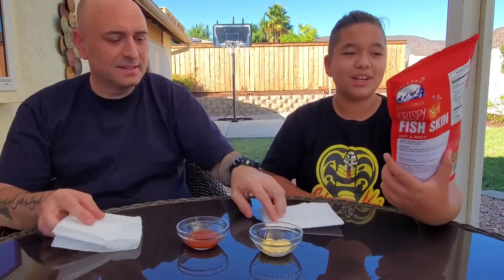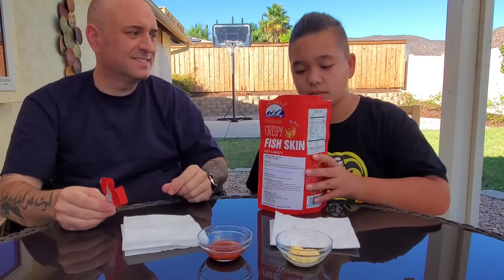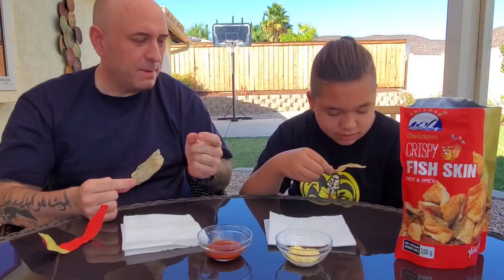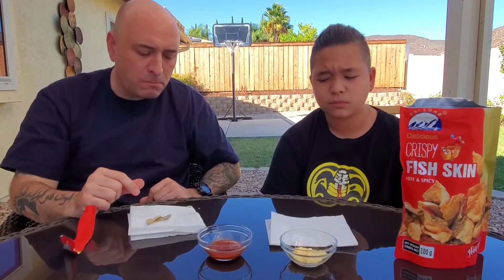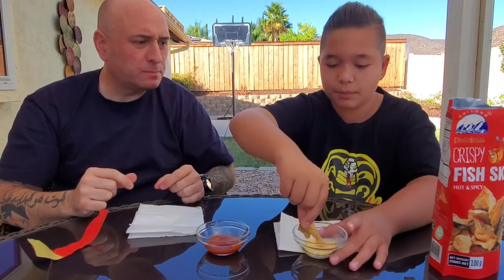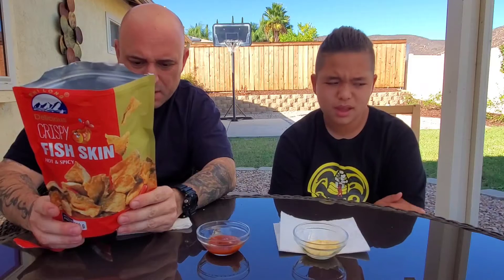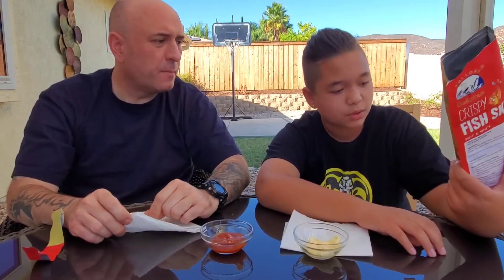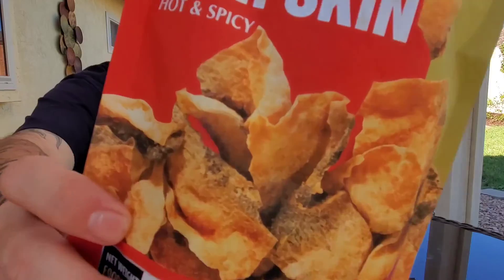Philong Crispy Fish Skin